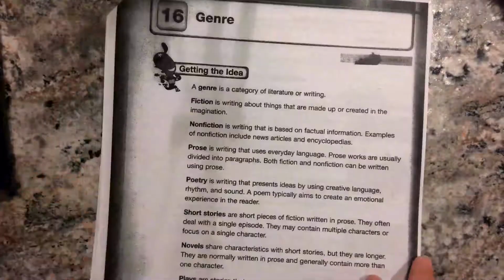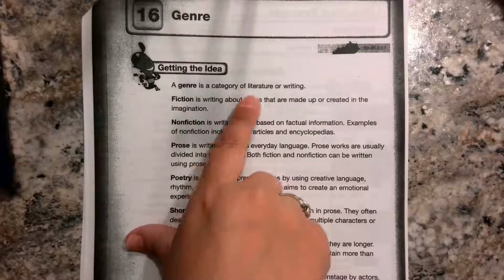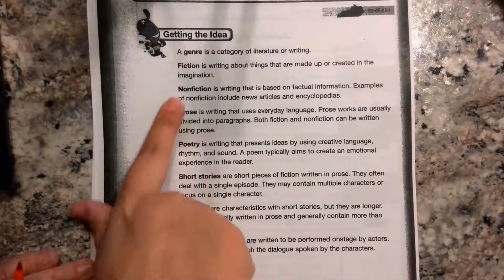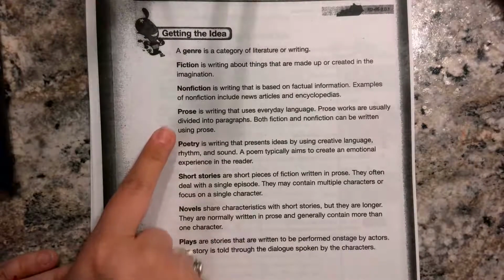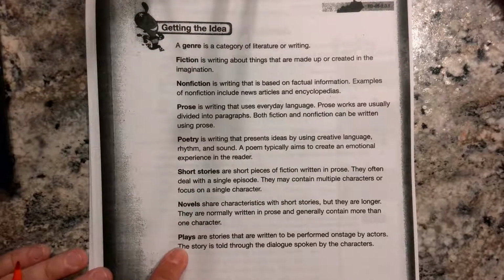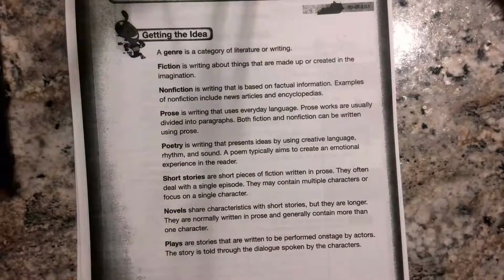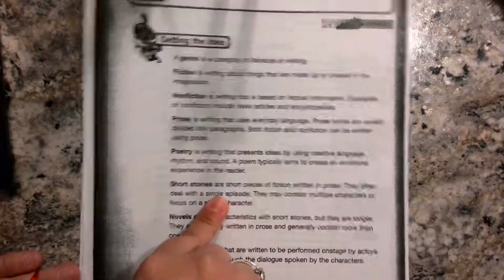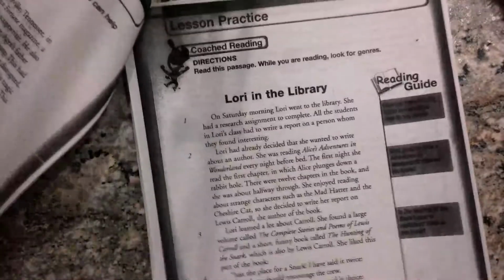Day 21 Reading & Writing